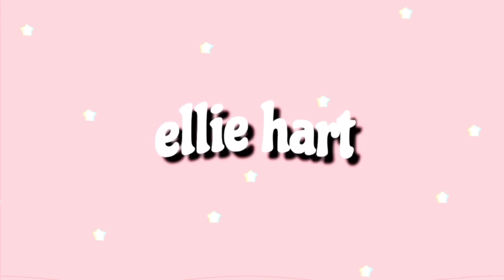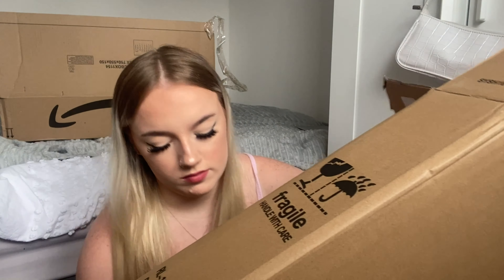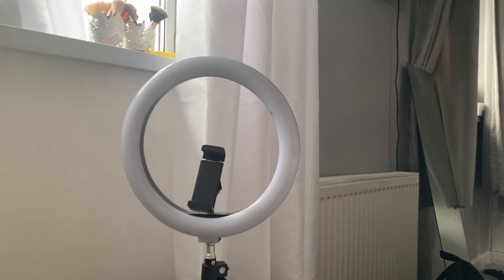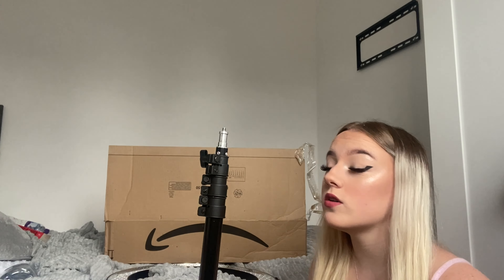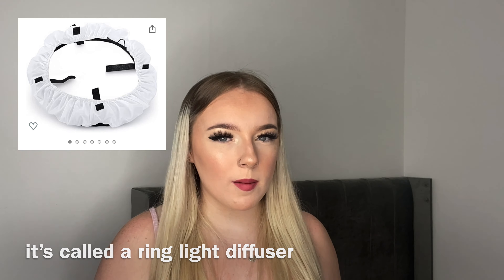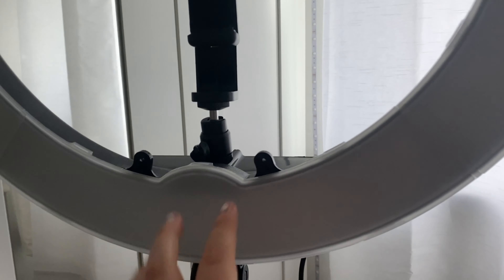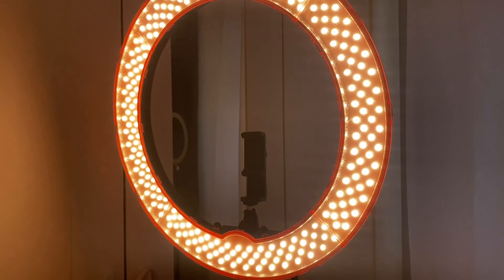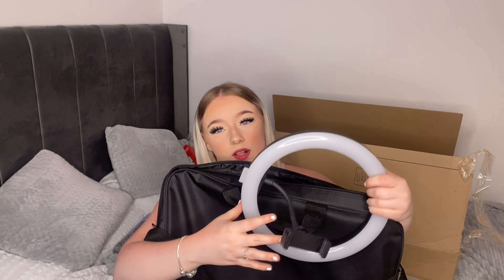UNBOX MY NEEWER RINGLIGHT WITH ME(I BOUGHT AN 18” NEEWER RINGLIGHT)| Ellie Hart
🌷the neewer ringlight (different price ranges for different budgets)

the 18 inch one i bought: (£90/cheaper with voucher)

another 18 inch one but without case: (£85/£70 with voucher)

a 12 inch neewer ringlight (i don’t think the ring is the same): (£60)

a 12 inch/14 inch ringlight (the same ring as mine): £60

🌷thankyou so much for watching my video and thankyou to all of my supporters, i love you with all of my heart.

remember you are loved